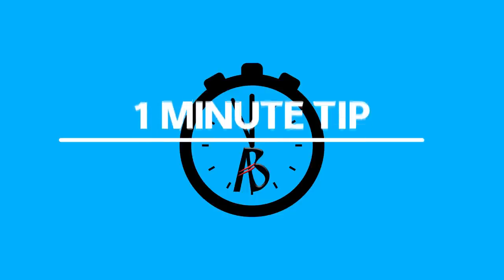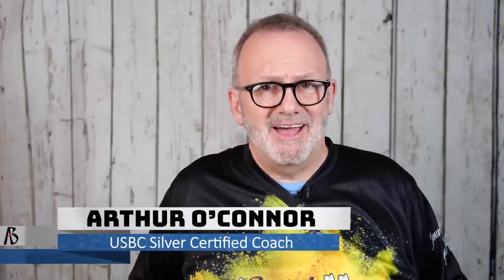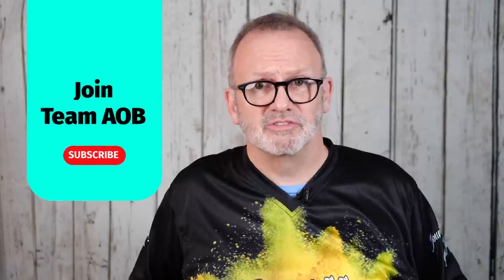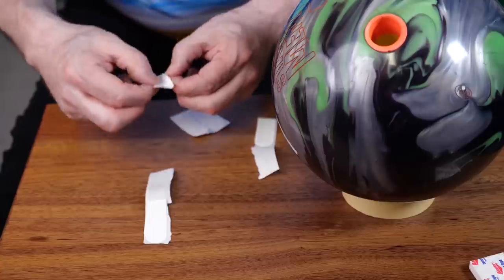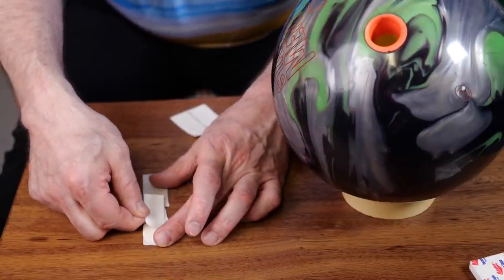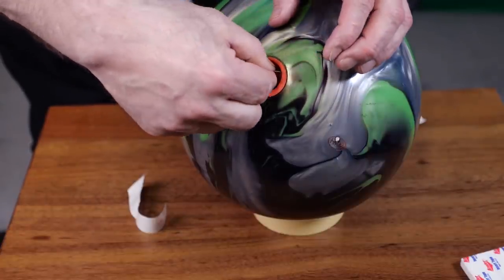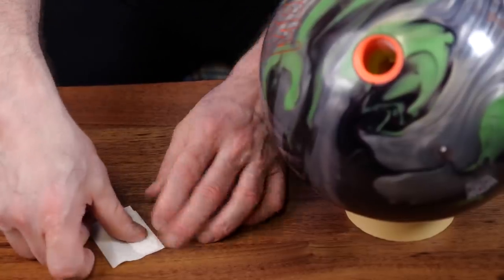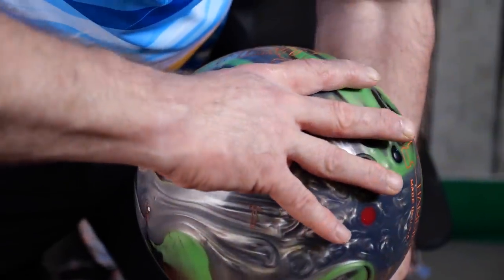The Perfect Bowling Release | Bowling Tip on Using Thumb Tape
How to use bowling tape for a cleaner and consistent release, which equals better accuracy and scores.

I'm USBC certified silver coach Arthur O'Connor, and I'm here to promote the sport I love -- bowling.